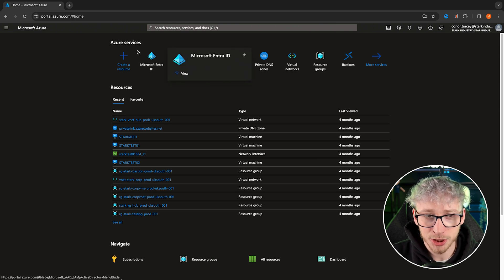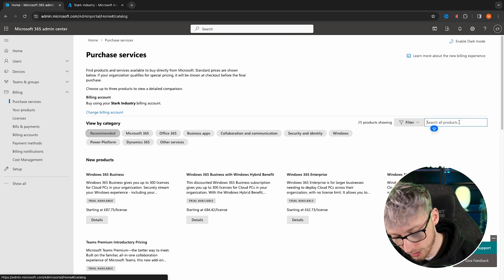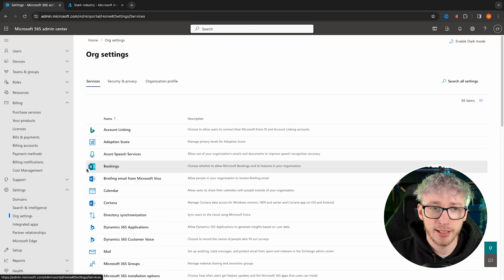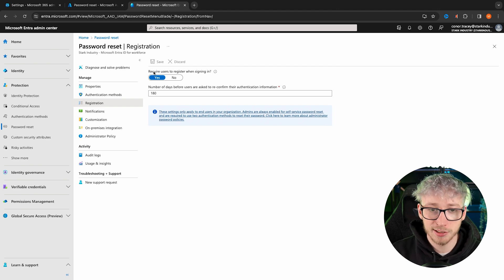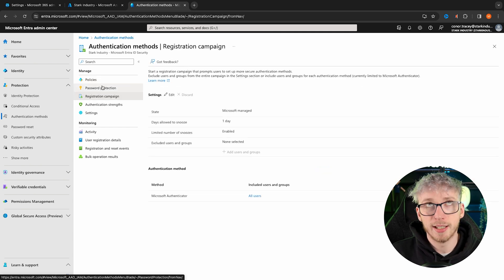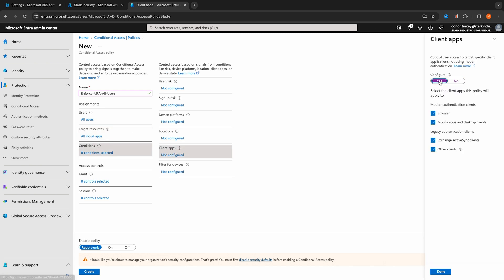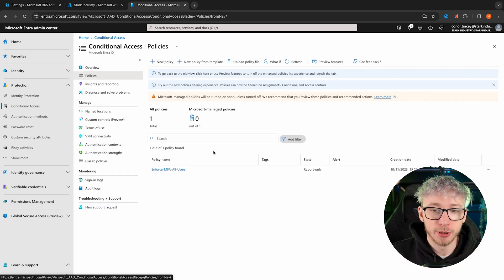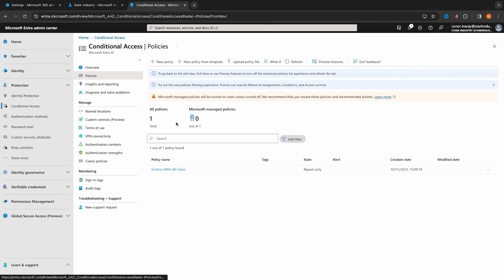Azure Entra ID Essential Security Tutorial | Azure Masterclass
Is it your first time getting to grips with Azure Entra ID? Have no fear Conor is here to give you a rundown of a basic set-up and the essential settings for your organisation.
Conor, our technical consultant here at Synextra, dives into Azure Entra ID (Microsoft’s Multicloud identity and access management), previously known as Azure Active Directory, Azure AD or AAD. Azure Entra is an access control service by Microsoft. It’s designed to protect your company by implementing a cloud-based identity and access management solution, facilitating connectivity for employees, customers, and partners to their applications, devices, and data. Conor explains why it is critical for digital environments, and the simple steps you have to follow to ensure that you’ve got the essential security settings configured. Whether you are a beginner or need a quick refresher, this video is perfect for you.

Chapters:
0:00 intro
0:59 What is Azure Entra ID and why is important
1:47 Get started with Azure Entra ID
3:14 How to order and get Microsoft’s Entra ID P2 trial licence
4:37 How to set passwords to never expire
5:13 Self-service password reset
6:19 MFA (Multi-factor authentication) setup, why it is crucial and how to enable it
8:41 Conditional access setup
11:37 Enforce MFA set-up for all users
12:39 Identity secure score and how to improve it
13:30 Conor’s favourite application that uses MFA
14:12 Sum up and what future videos will cover

Enhance your Azure knowledge and skills💻– watch now!

About Synextra

We're your new favourite cloud provider.

Based in the North-West of England, our team of experts help organisations like yours thrive in the new era of cloud tech.

Visit Synextra.co.uk to find out more and book a chat with one of our cloud specialists. We'd love to show you just how good a cloud-powered work life can be.